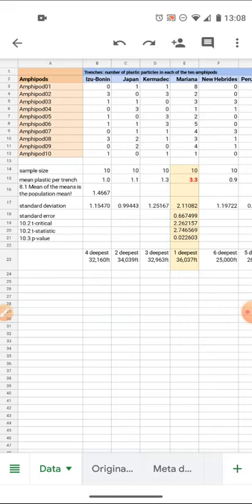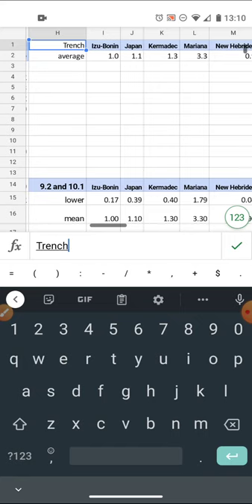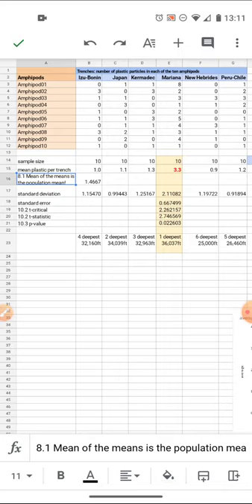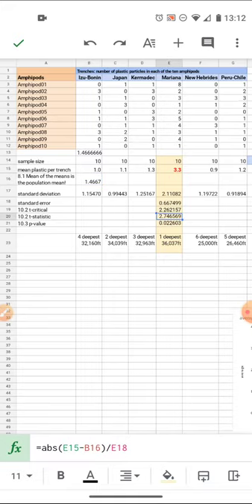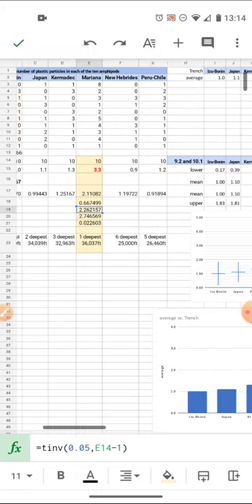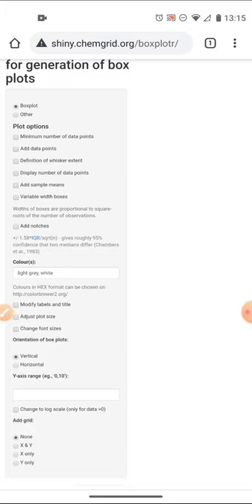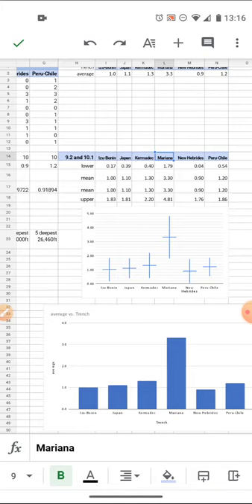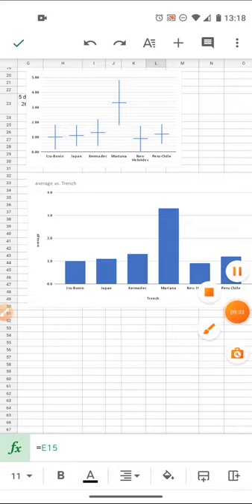Stats 12.1: Solution possibilities and ways to tell the story of the data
Ways to the tell the story of the plastic counts in amphipods found in six trenches. There were a number of different possible approaches, these are some of them
Background noise: rain on Pohnpei.